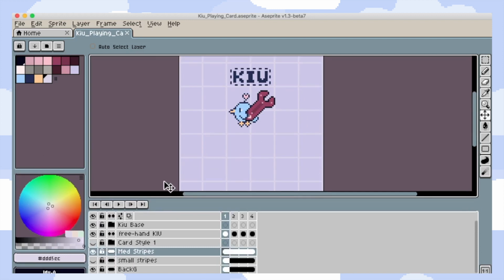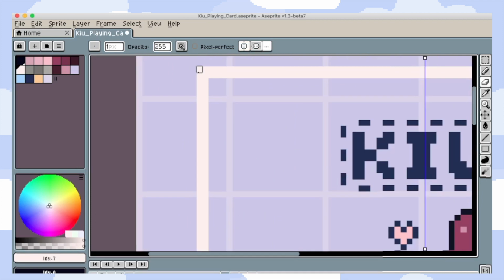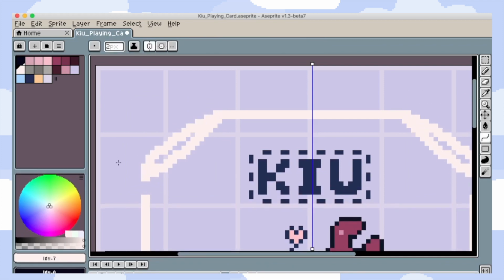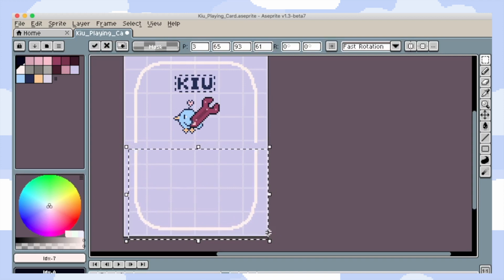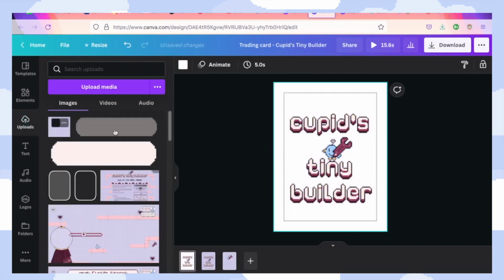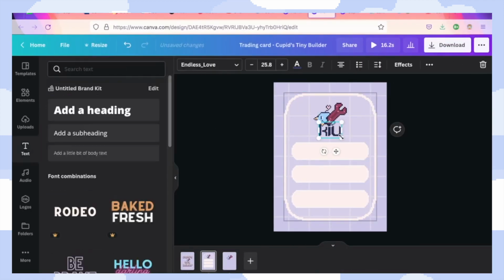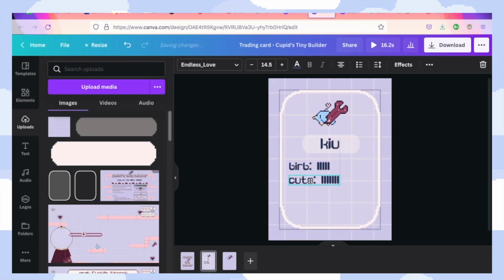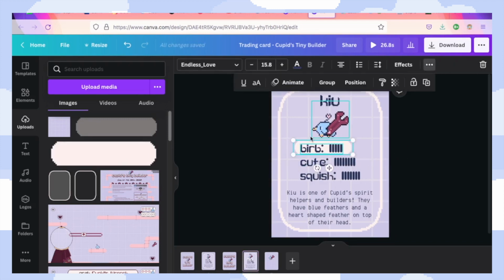Creating Pixel Art Trading Card Rewards for my Buy Me a Coffee Members!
After I made my indie game, Cupid's Tiny Builder, for the first GDevelop game jam back in February, I decided to play around with making trading cards of my game characters and art! Oh, and you *might* hear a dog’s collar…or her stepping on my keyboard as I’m recording my voiceover lol.

INDEX
Intro: 0:00
Creating pixel art trading cards in Aseprite: 0:13
Layout design in Canva: 4:45
My Buy Me a Coffee Page: 7:18
Outro: 7:52

About Me: I’m Bloomzeye (they/them), and I’m a Black n’ Queer indie game developer of cute and colorful things. Hang out and stick around as I create and discover new ways to make art, games, and tell stories!

Thank you to my Buy Me A Coffee members and supporters! Your support encourages me in creating my games, videos, and art.

If you wanna join my creative circle to see early access videos, join my new trading card club, beta test my indie games, discover more monthly rewards, or just give a tip here and there, join my Buy Me A Coffee!